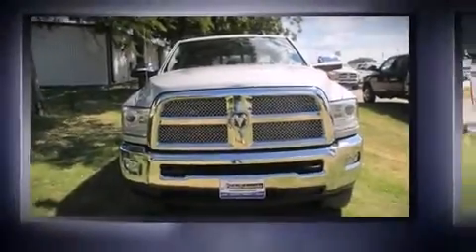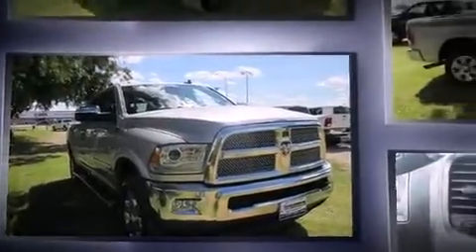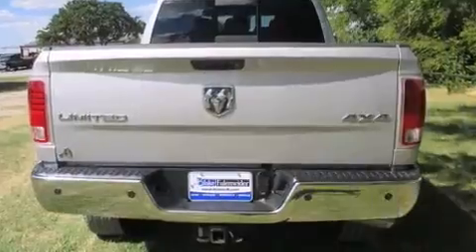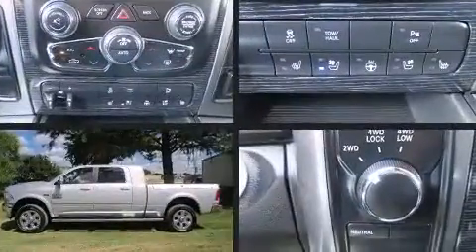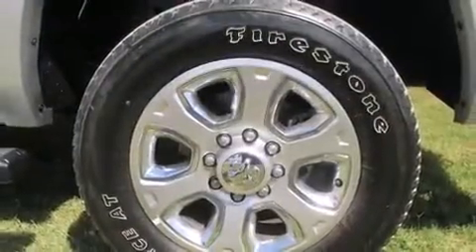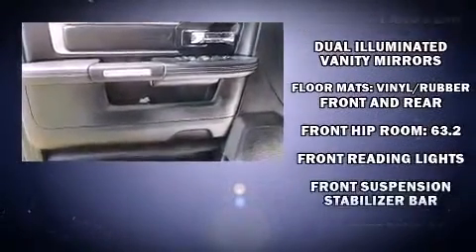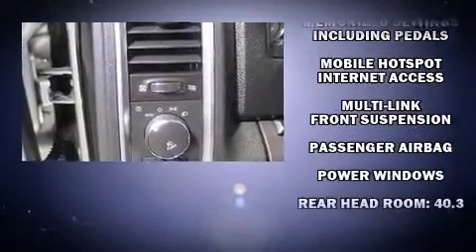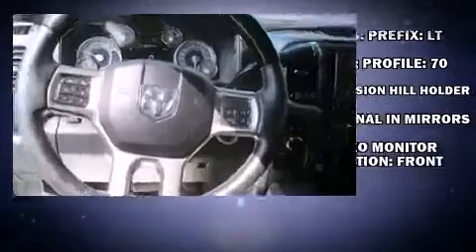2014 Ram 3500 Longhorn in Eastland, TX 76448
Take command of the road in the 2014 Ram 3500. This 4 door, 5 passenger truck just recently passed the 40,000 mile mark! Top features include front fog lights, voice activated navigation, power front seats, a rear step bumper, adjustable pedals, a trailer hitch, a bedliner, and leather upholstery. Rear passengers enjoy the seat heating functionality, keeping them warm during the winter months. Audio features include an AM/FM radio, steering wheel mounted audio controls, and 10 speakers, providing excellent sound throughout the cabin. Passengers are protected by various safety and security features, including: dual front impact airbags with occupant sensing airbag, front SIDE impact airbags, traction control, a panic alarm, an emergency communication system, and 4 wheel disc brakes with ABS. Brake assist technology provides extra pressure when applying the brakes. We know that you have high expectations, and we enjoy the challenge of meeting and exceeding them! Stop by our dealership or give us a call for more information.